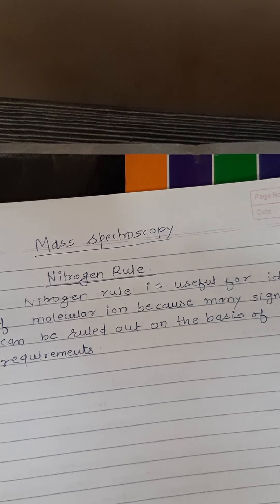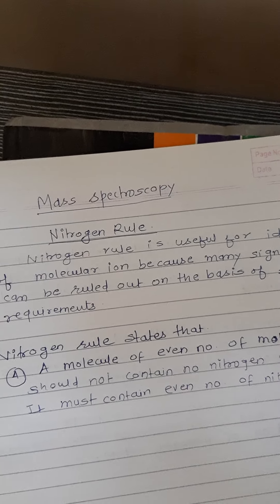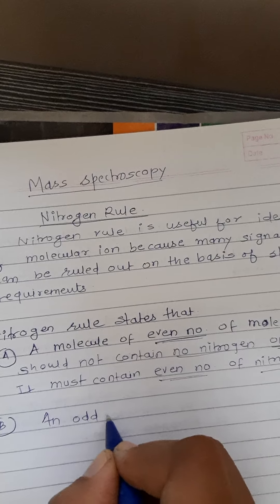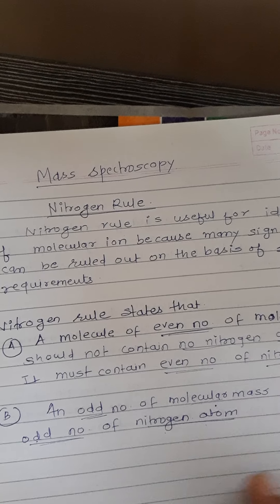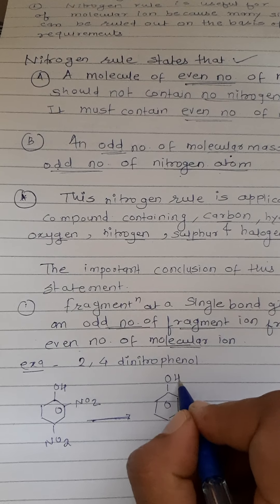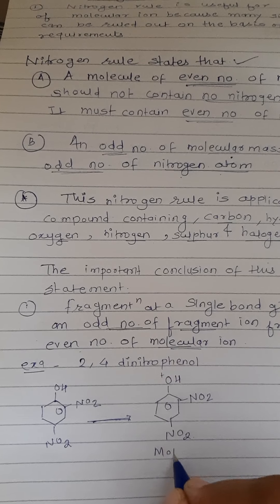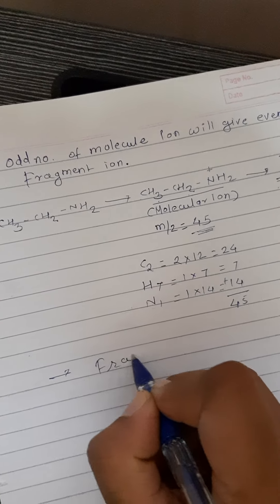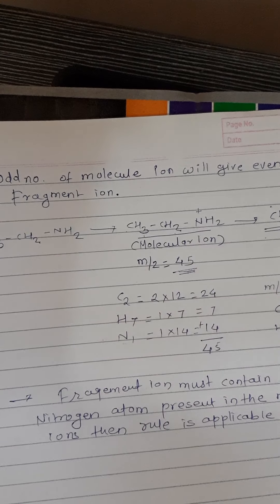Mass spectroscopy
Nitrogen  Rule